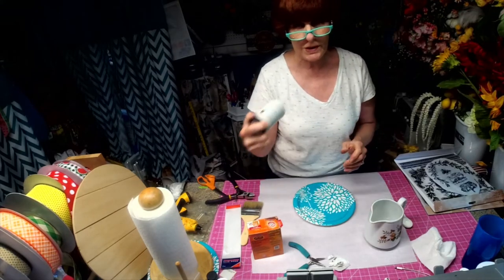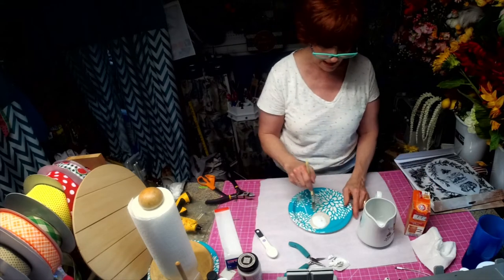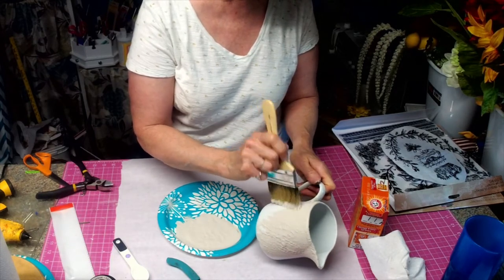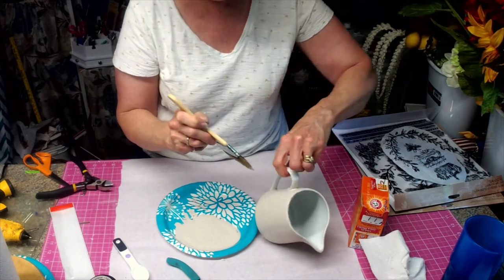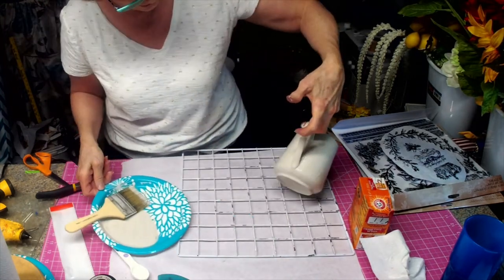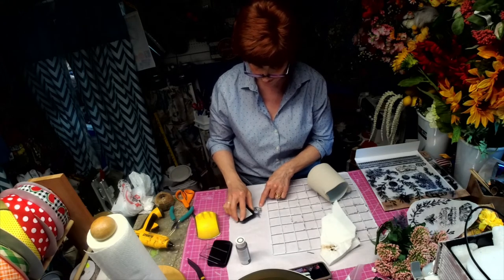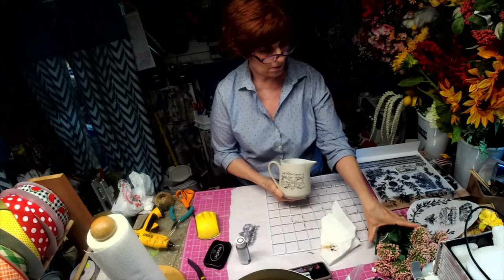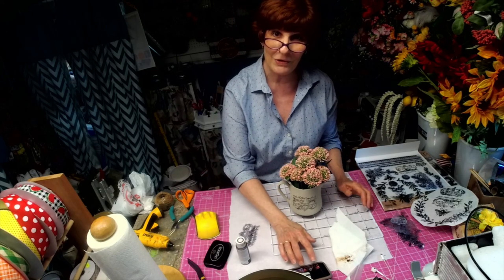Second Chance Saturday Small Pitcher Transformation Thrift Store Flip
In this video I show you how to take a small Pitcher - Transform it with chalk paint and baking soda.  It took three coats because I had a few drips in the paint.  I just sanded them down and added another coat.

The paint brush used in this video is not a stipple brush, its a chip brush my error!.  They can be found on Amazon

Chalk paint used - French Linen

Stazon Stamp pad (Solvent ink)